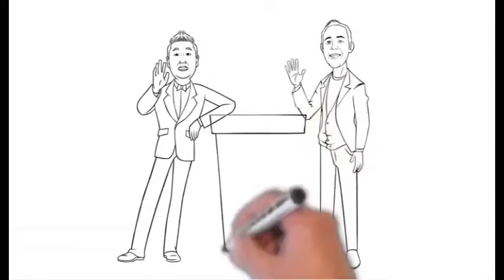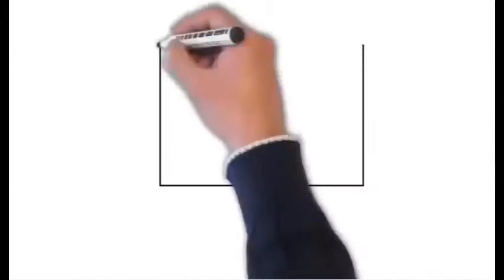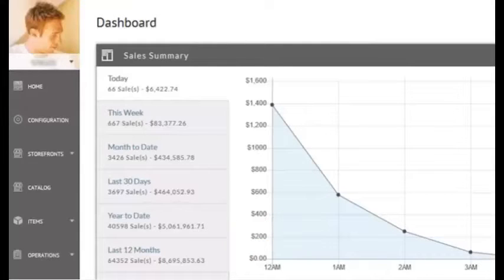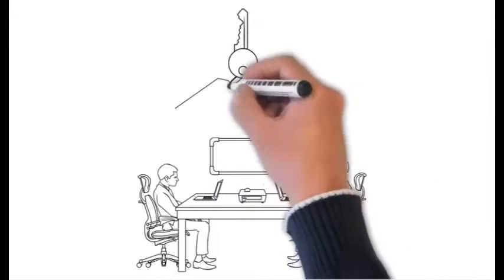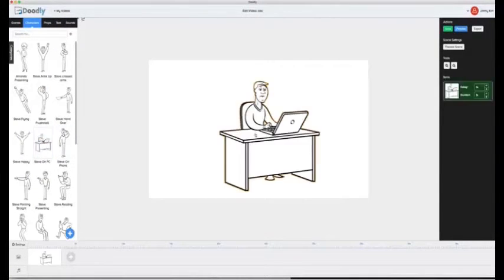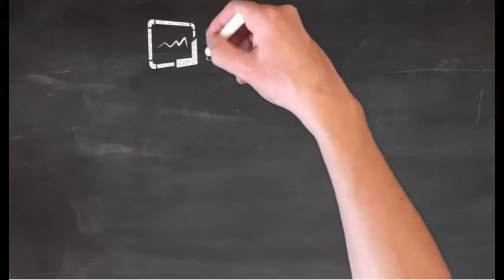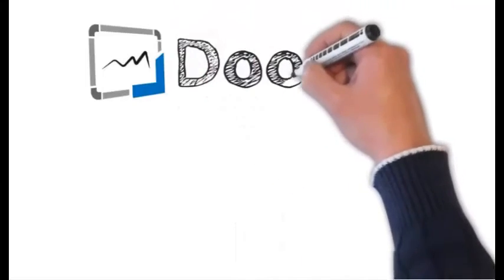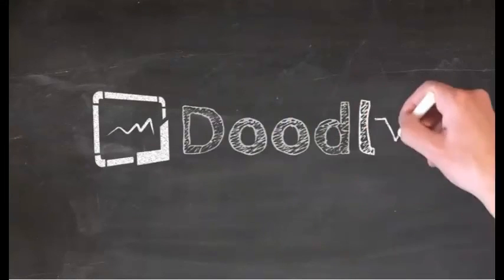DOODLY | How To Use Doodly To Create Animated Videos | Doodly Software | Video Marketing!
Discover The Proven Video Software That Will Attract, Engage, and Convert Visitors To Buyers!

Doodle Video Marketing

What Is Doodly?

Doodly is a powerful point and click desktop software that allows ANYONE to create doodle style videos with an easy to use drag and drop interface.
Included is over 200 custom “poses”, 20 scenes, 200 props, AND the ability to upload your own images.
Fully tested and developed from the ground up, Doodly allows users to create unlimited videos right from their desktop for their marketing needs.

- An easy to the user interface that’s newbie and tech-friendly
- Drag and drop/Push Button ease!
- Includes EVERYTHING you need to get started and create your first video today

- Create Whiteboard AND Blackboard videos!
- Includes a strong variety of done for you images
- Allows custom image upload with custom draw paths
- Allows you to create an UNLIMITED number of videos
- Available for both PC and Mac (desktop software)

Discover How YOU Can Generate Up to $3500 Per Video.. with Doodly

how to make promotional videos slate
Create Your Own Slate Animated Video Business
Animated Movies To Your Business
Software To Make Promotional Videos
Create promotional videos in minutes
whiteboard animation software
Templates Slate Video Animation - Create Your Own Video
All about animation whiteboard
How do Whiteboard Drawing Video Animation
Software Chalkboard drawing